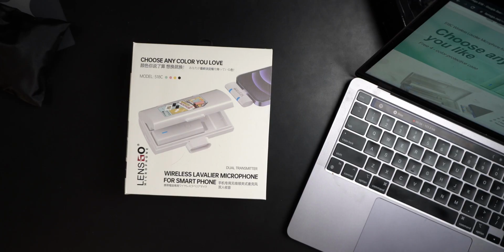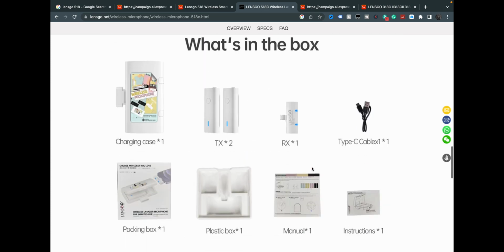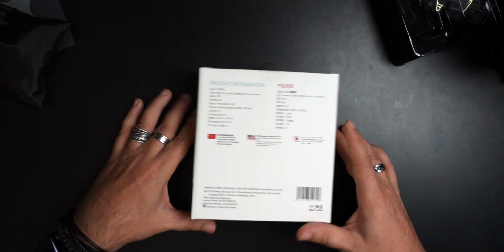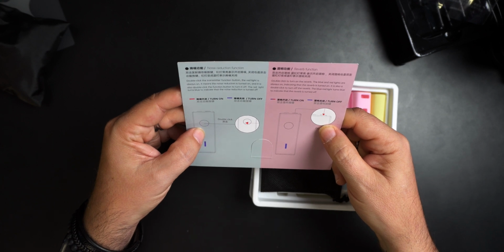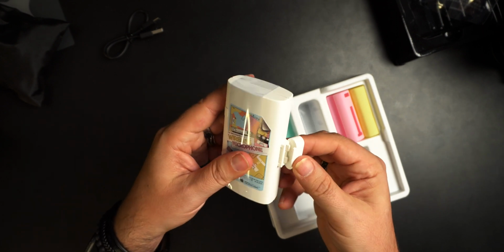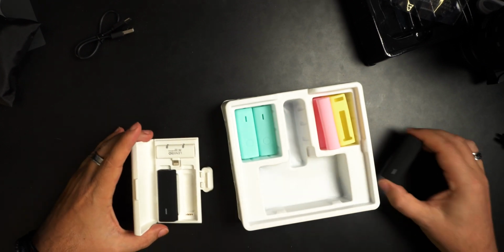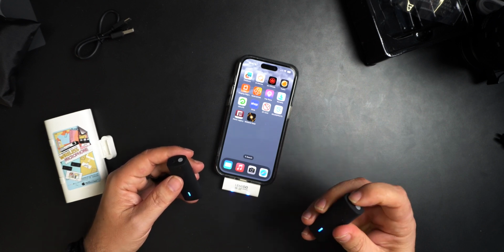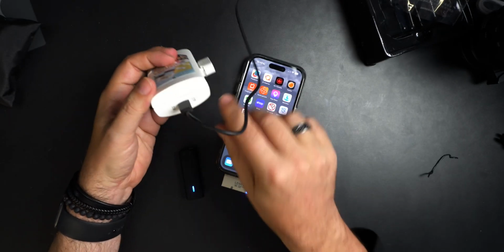Unboxing & Audio Test - Lensgo 518C Wireless Mic Compatible with Your Smartphone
Welcome to my unboxing and audio test of the Lensgo 518C Wireless Mic for Your Smartphone. This mic is great for recording video or audio using your smartphone. I'll show you the unboxing, the features, and the audio test.

Lensgo 518C Wireless Mic for Your Smartphone  Unboxing and Audio Test

Pick up the Lensgo 518C Wireless Mic for Your Smartphone Here.